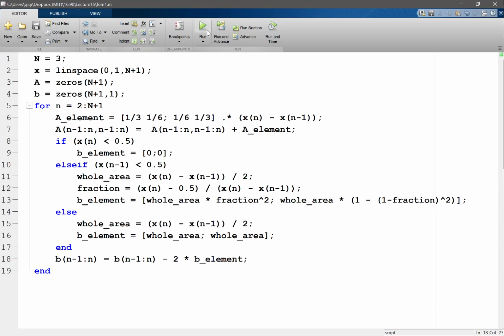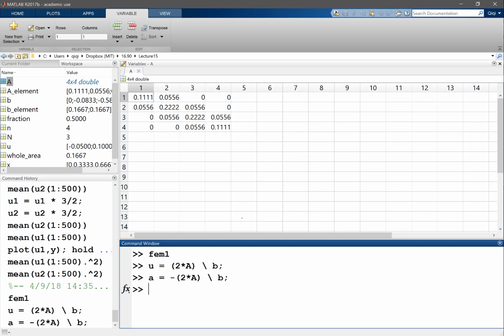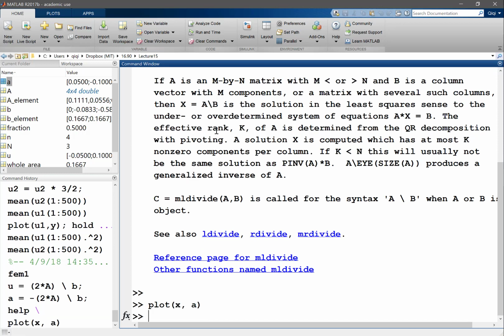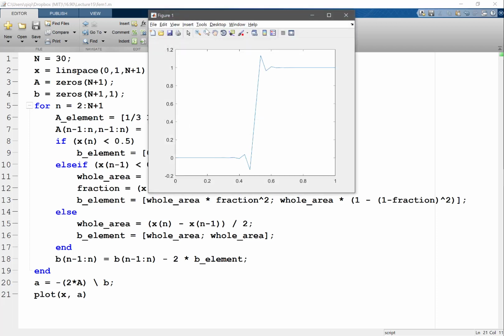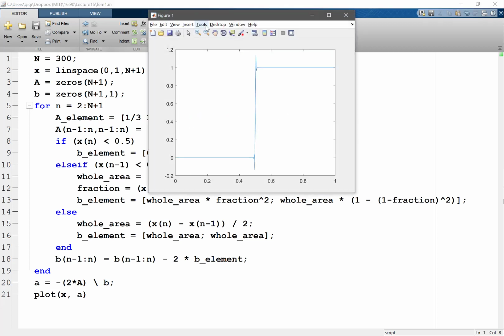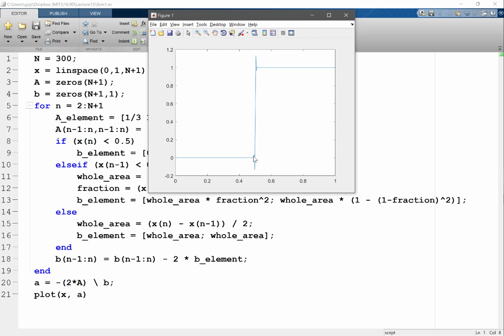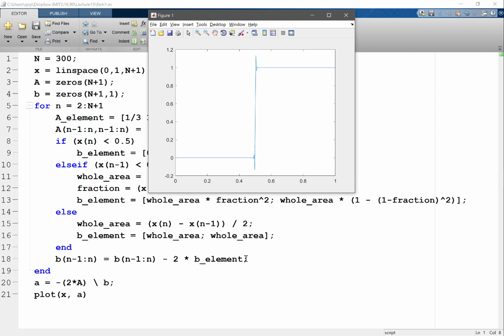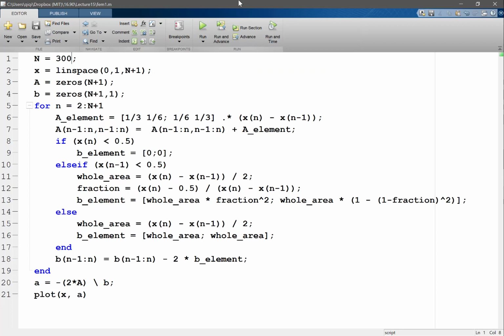Using MATLAB to obtain the Finite Element Solution Part 2